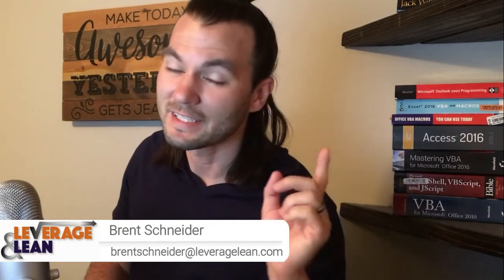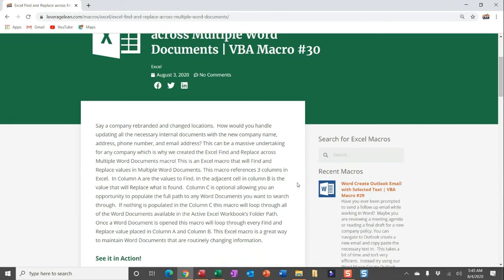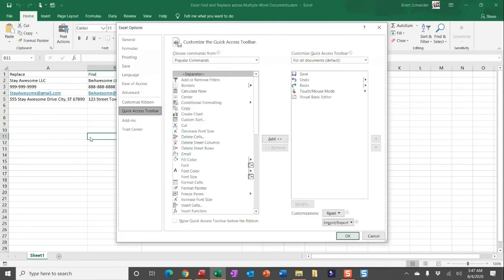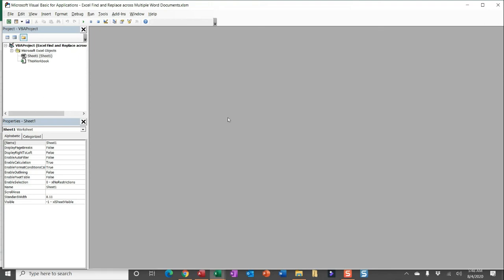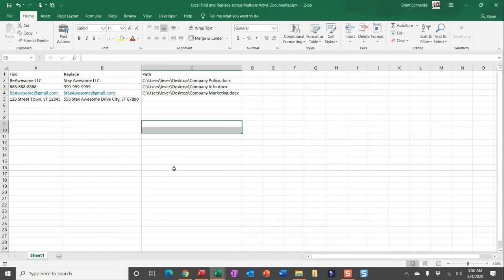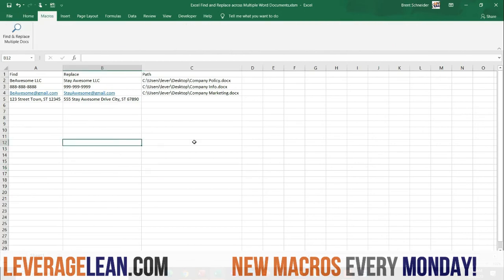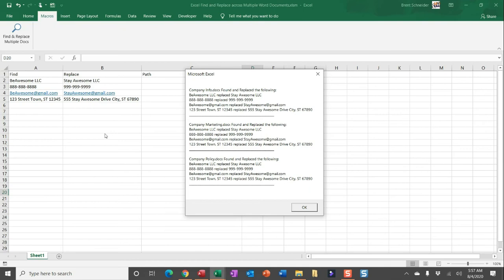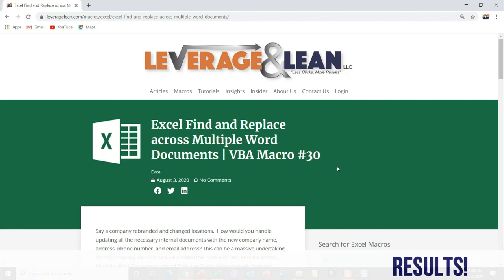Macro Instructions | Excel Find & Replace - Multi Word Documents [Macro #30] | Macro Monday 08.03.20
Say a company rebranded and changed locations.  This can be a massive undertaking for any company which is why we created the Excel Find and Replace across Multiple Word Documents macro!  This is an Excel macro that will Find and Replace values in Multiple Word Documents.  This macro references 3 columns in Excel.  In Column A are the values to Find.  In the adjacent cell in column B is the value that will Replace what is found.  Column C is optional allowing you an opportunity to populate the full path to any Word Documents you want to search through.  If nothing is populated in the Column C this macro will loop through all of the Word Documents available in the Active Excel Workbook’s Folder Path.  Once a Word Document is opened this macro will loop through every Find and Replace value placed in Column A and Column B.  This Excel macro is a great way to maintain Word Documents that are routinely changing information.

First time using VBA?  You just need to complete 3 easy steps that only take a couple minutes to complete: Activate the Developer Tab, Update Macro Security, Setup References for Leverage & Lean macros.  I'll show you how to do all of this in this Macro Monday video!

Want to make this macro your own?  These lines of code can be customized to personalize this macro.

66.  MsgBox SearchDisplay Remove if you don’t want a MsgBox when this macro finishes

Stay Awesome,
Brent Schneider
Leverage & Lean
Est. 2017